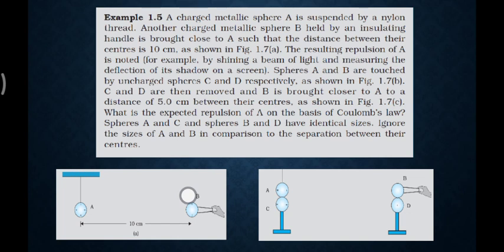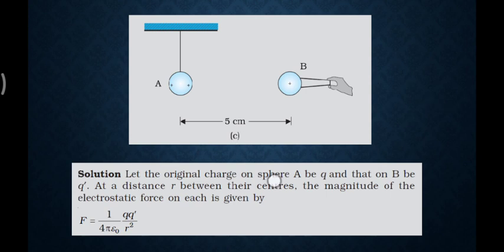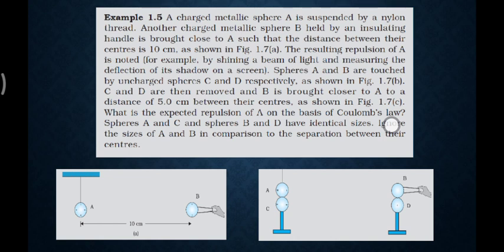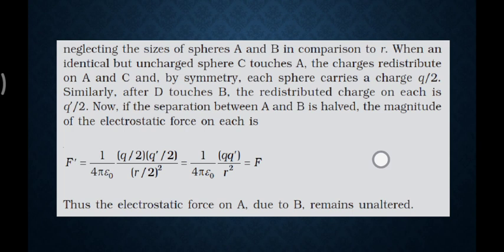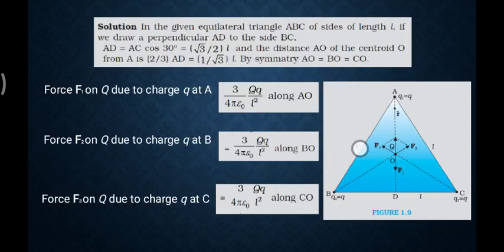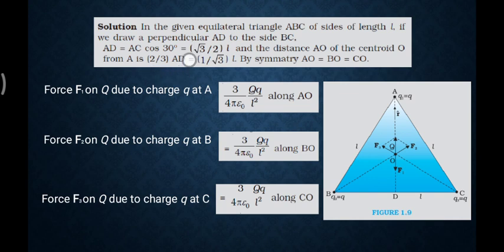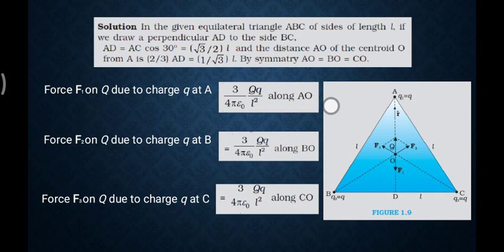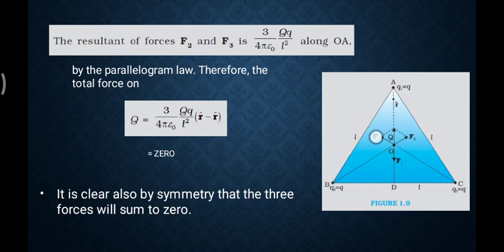Std 12 chap 1 part 3